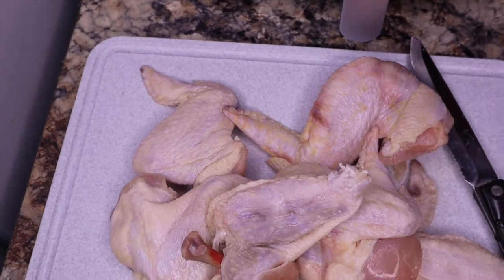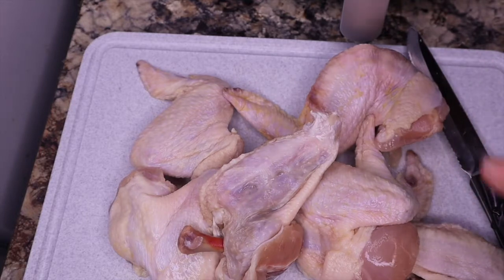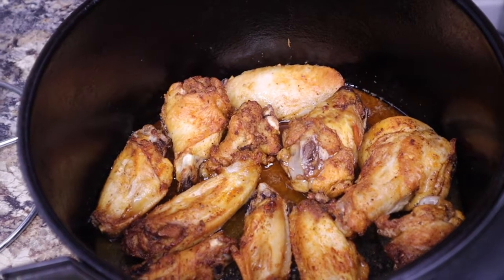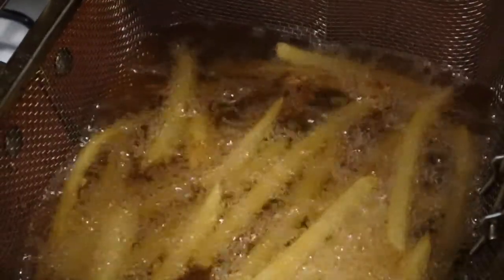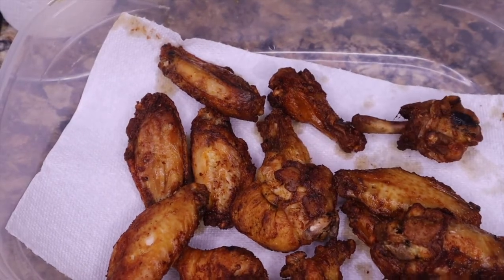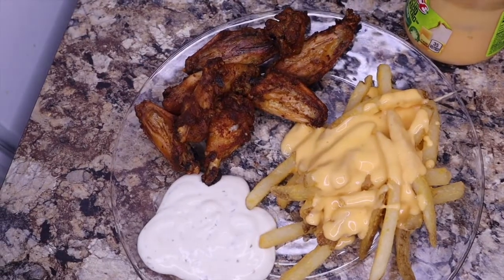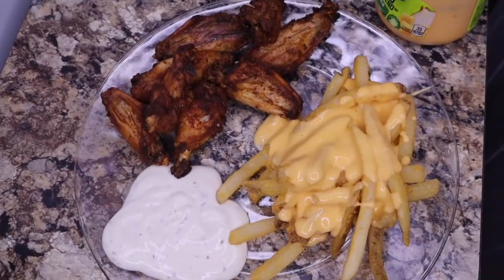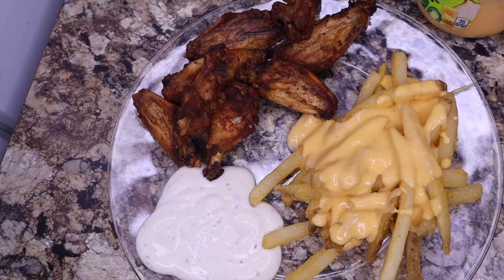COOK WITH ME!..EASY LUNCH IDEA..CRISPY AIR FRYER BUFFALO WINGS!! // SHAYLA DONNICE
I truly appreciate everyone who’s been supporting me and my channel..thank you, thank you!
  XOXO SHAY💋

 🌸FOREVER SQUAD!
🌸NEW MOMMY
🌸FIRST TIME MOMMY

💜Editing • FILMORAGO
💜Music • SOUNDCLOUD
💜Camera • SONY CYBER-SHOT DSC-HX80